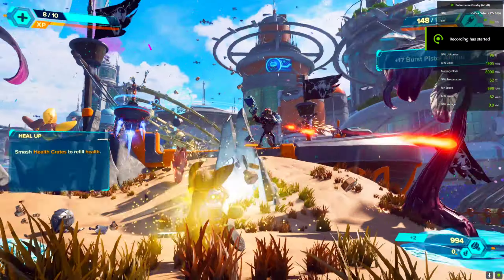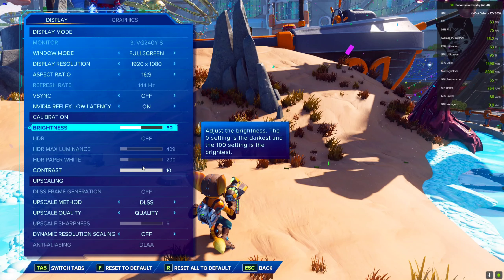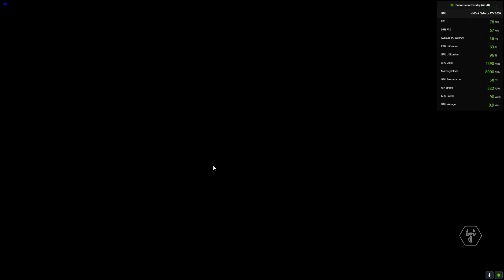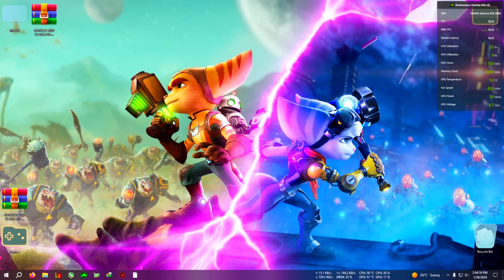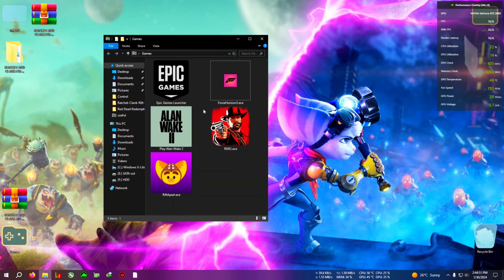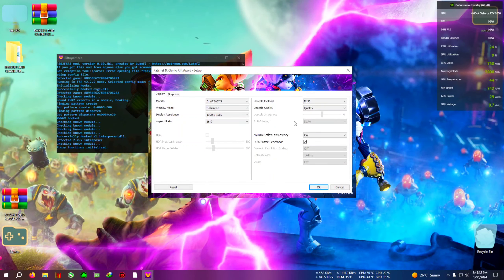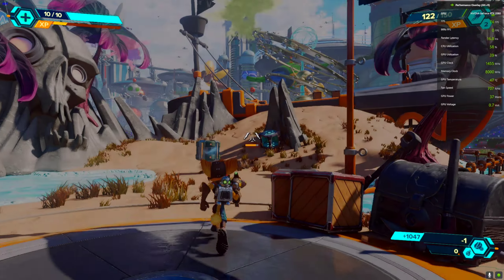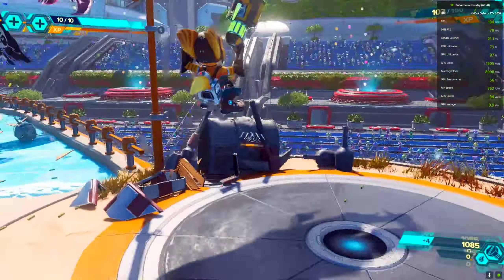How to install 100% stable fsr 3 in ratchet and clank rift apart ,mod+link +tutorial+fps test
dont use anything except dlss or the game could crash or have ui element stuck to ur hud